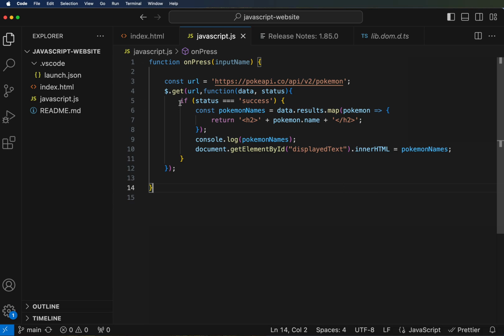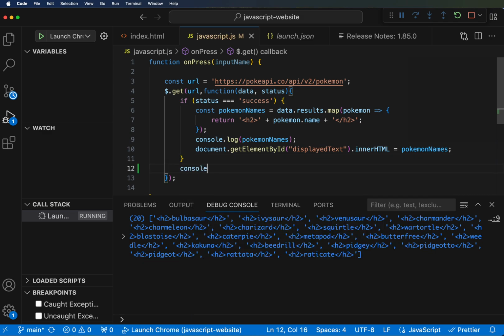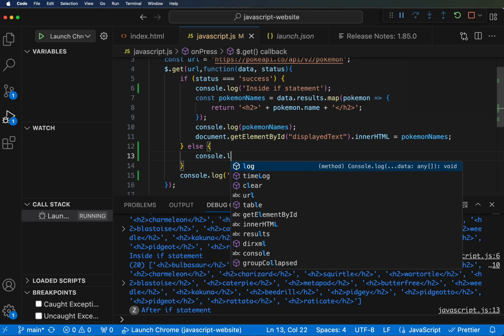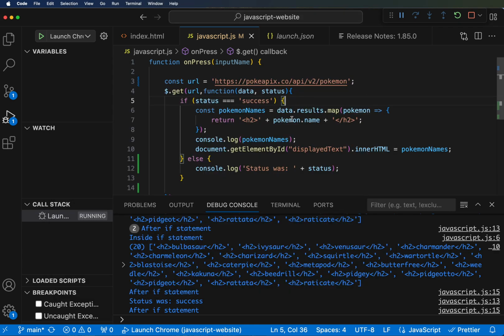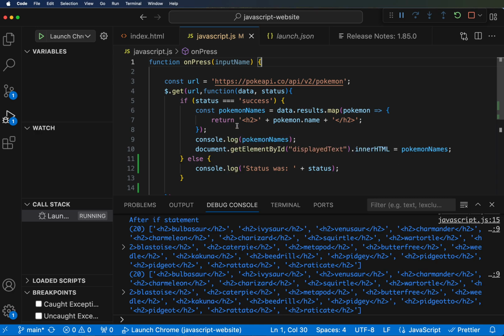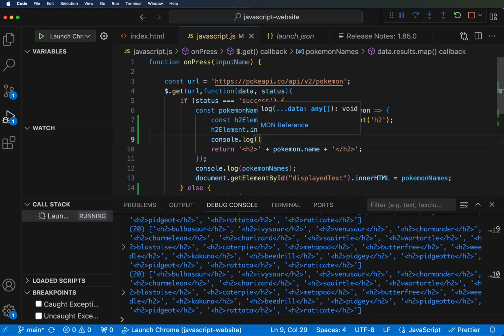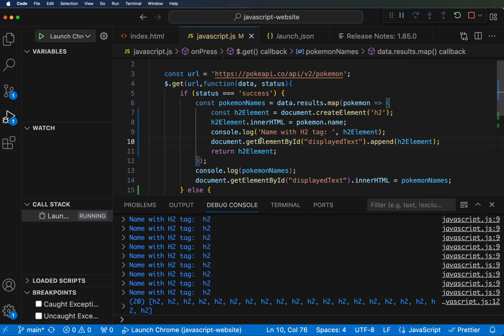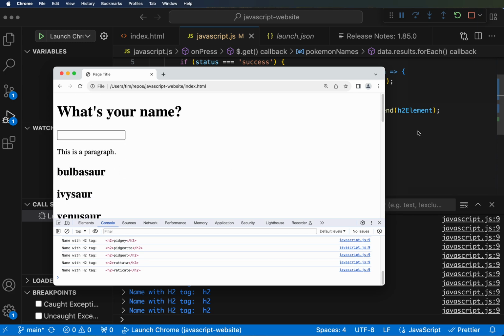Basic JavaScript Button (part 6)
We talk about the if / else functionality, start using the DOM to create elements, and switch from using the map function on our list to using a forEach function